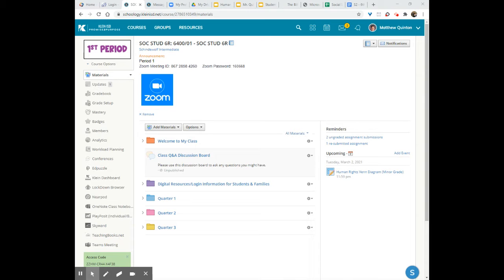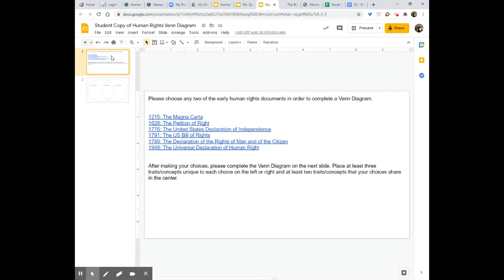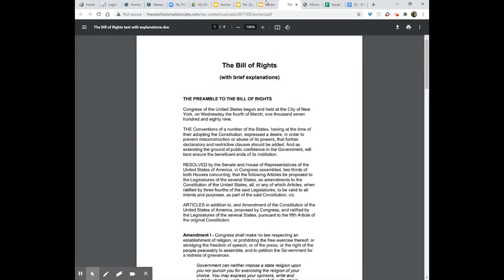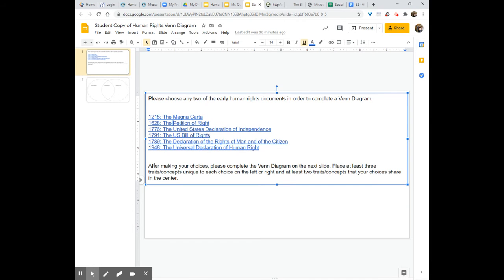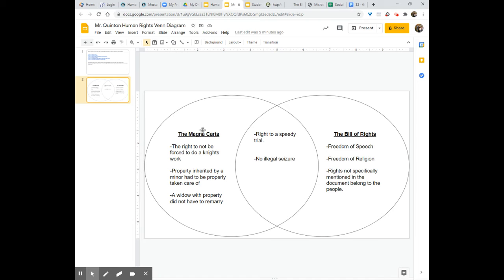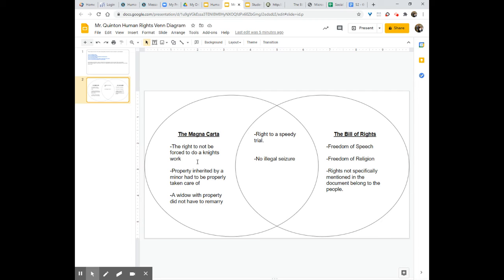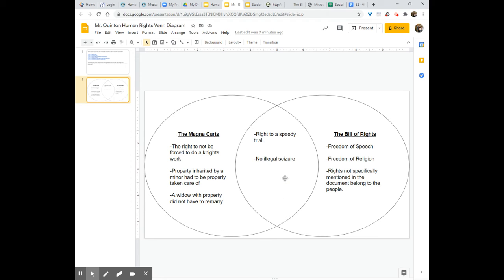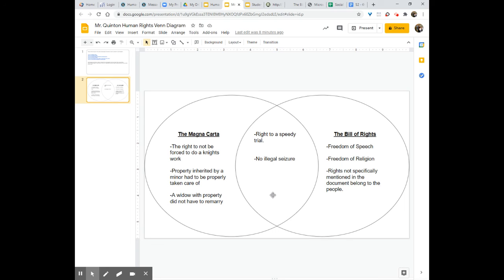Explanation of Work for Tuesday (03.02.2021)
Going over the minor grade Human Rights Venn Diagram assignment.